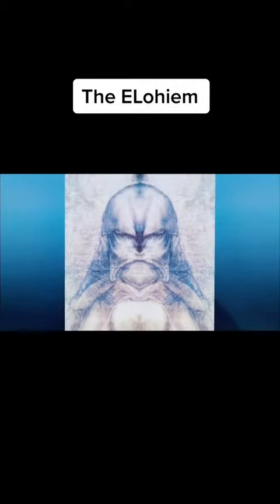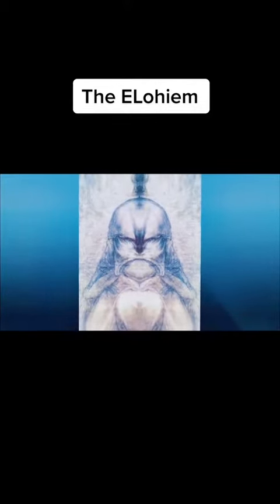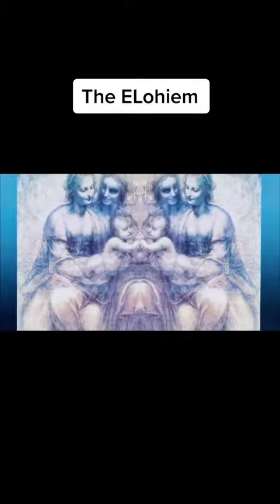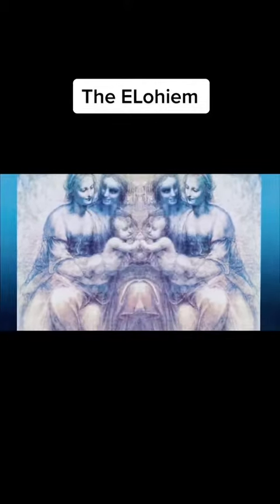The Real Reason DaVinci Was Famous